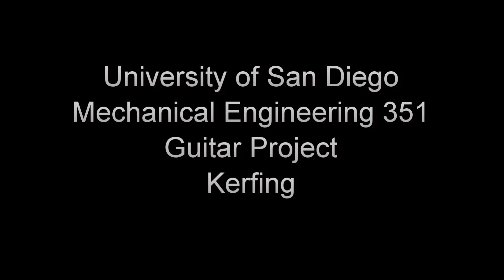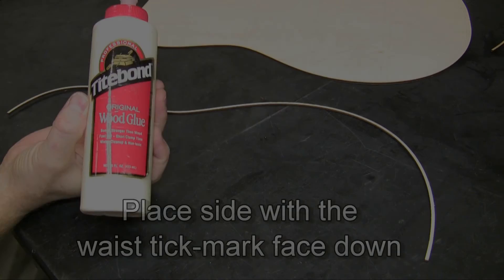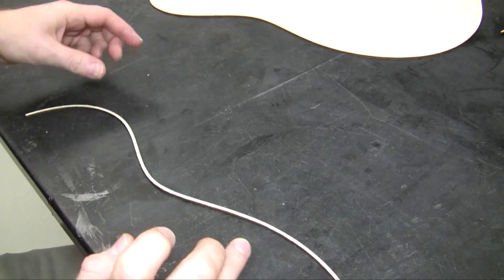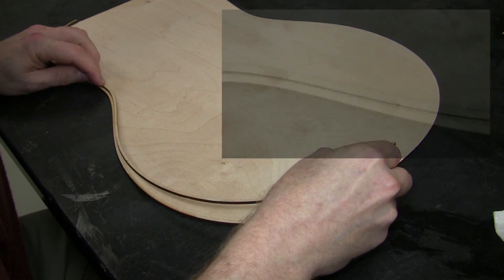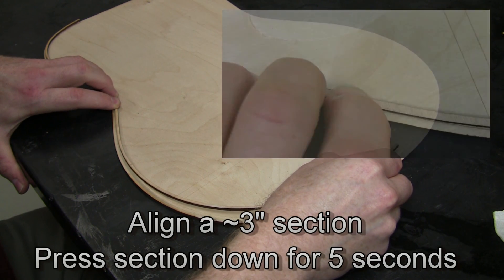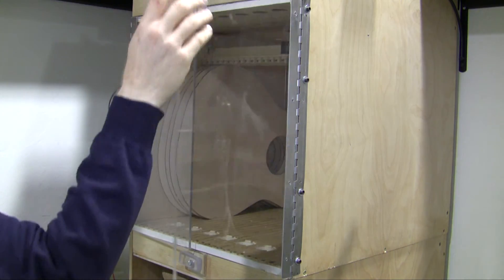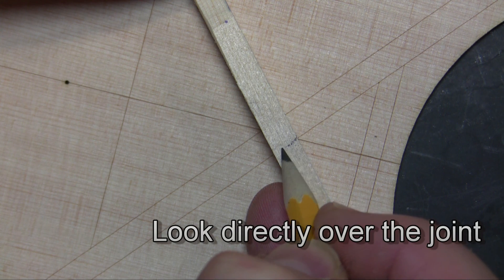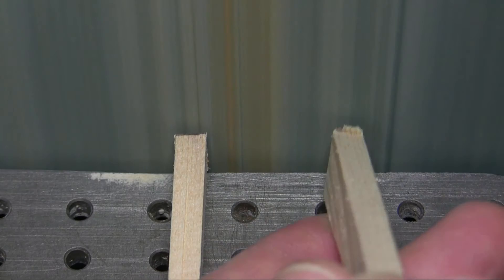Body 2a: Cutting 1 X-brace in half